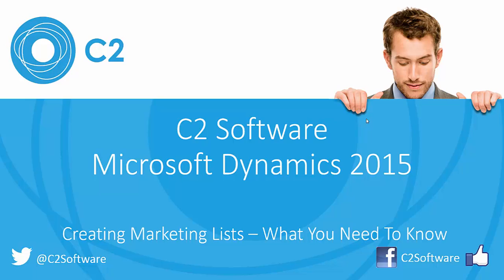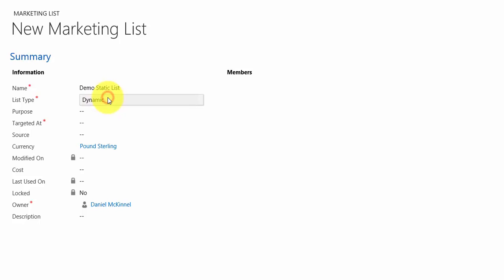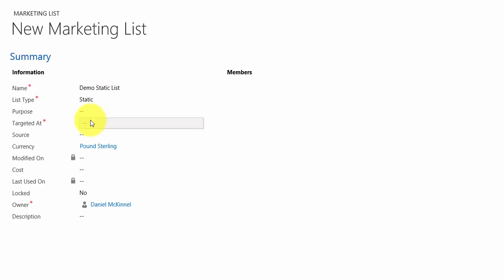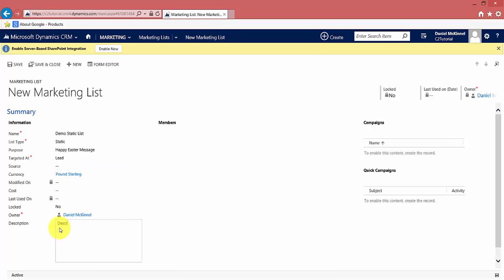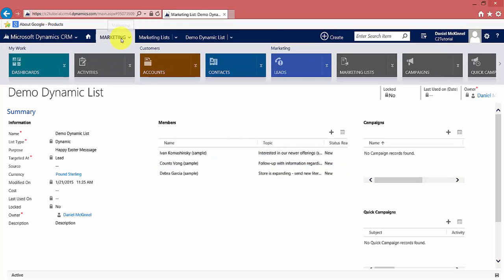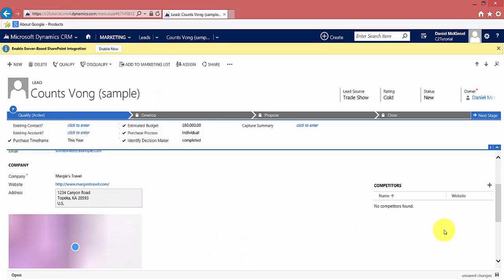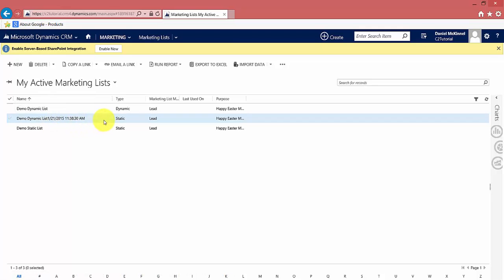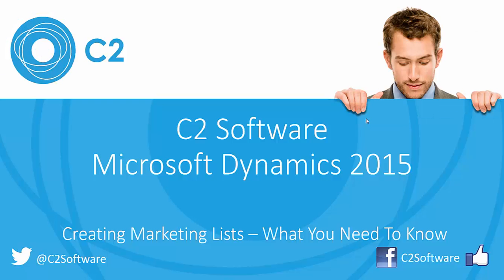Creating Marketing Lists with Microsoft Dynamics CRM 2015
James CTwo demonstrates how to implement Marketing Lists in Microsoft Dynamics CRM 2015. Key points covered include the differences between static and dynamic lists, how to add members to a list and how to create quick campaigns.